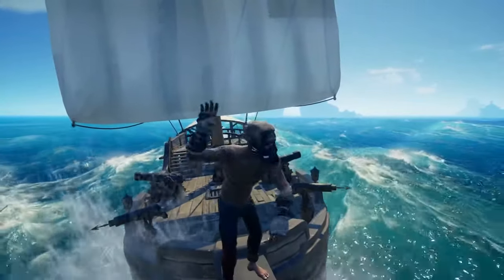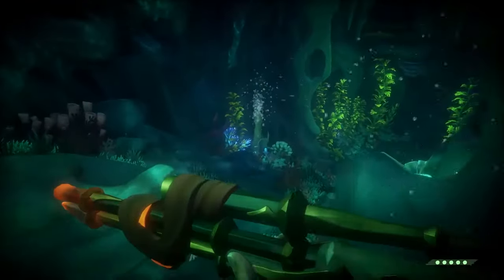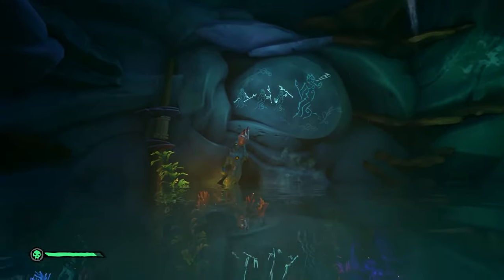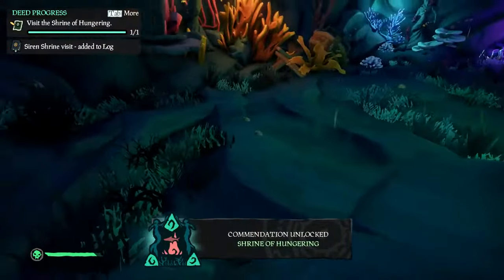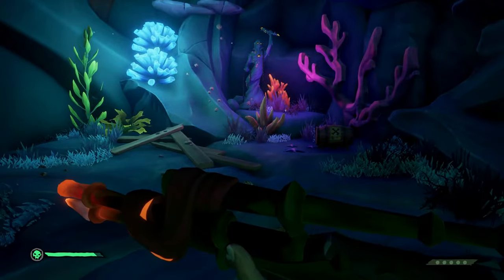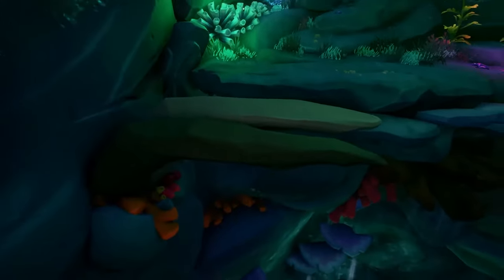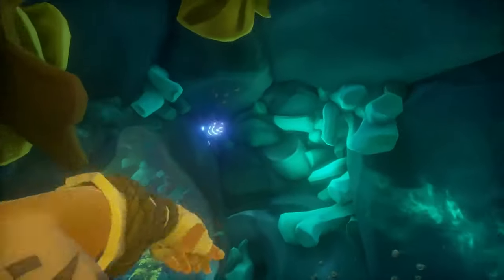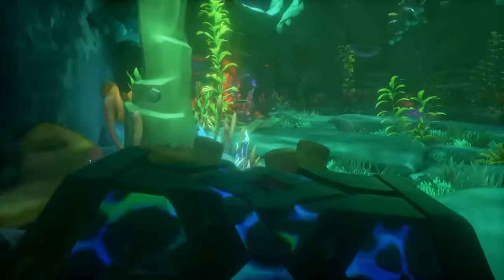How to do SHRINE of Hungering | All Journal Locations ► Sea of Thieves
This is a fast guide on how to do the Shrine of Hungering with all journal locations included for Season 4 of Sea of Thieves.

0:00 Shrine of Hungering location
0:18 Shrine Entrance
0:40 Journal #1
0:50 Follow path and kill shark
1:02 Mermaid Statue Puzzle #1
1:30 Journal #2
1:42 Mermaid Statue Puzzle #2
2:15 Fight and then follow spine
2:27 Journal #3
2:32 Journal #4
3:10 Journal #5
3:20 End of the Shrine